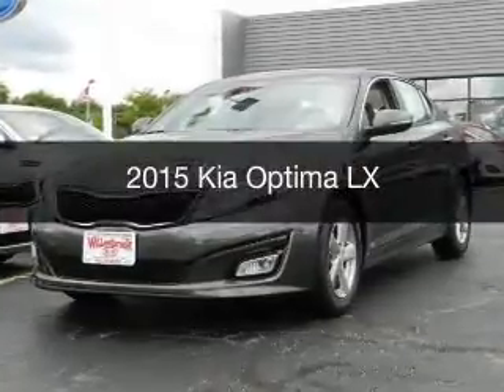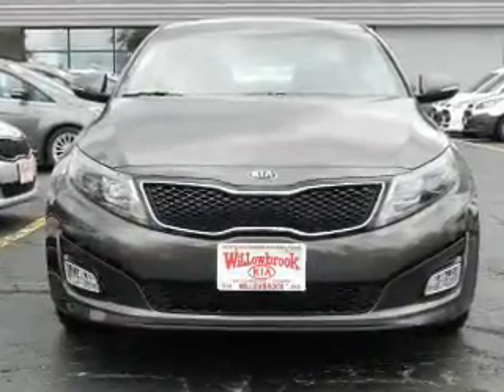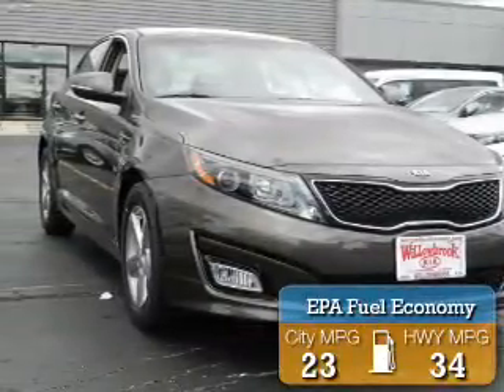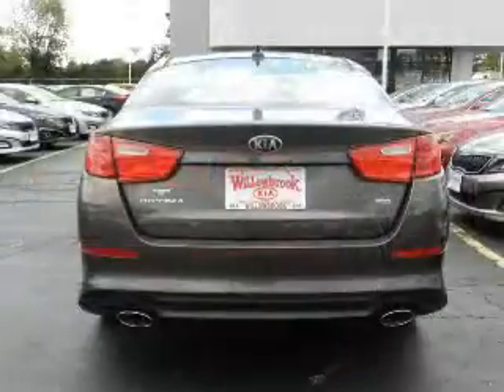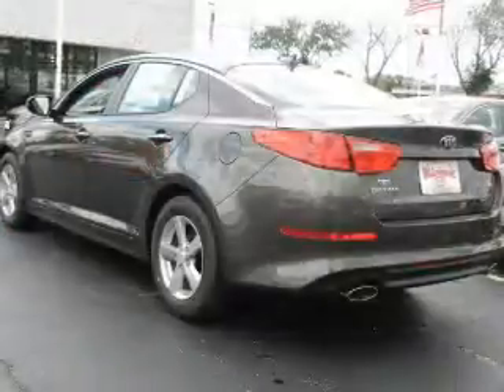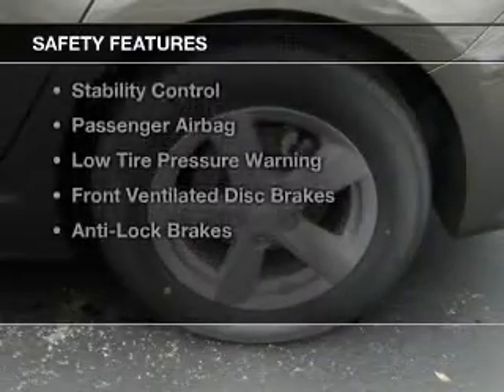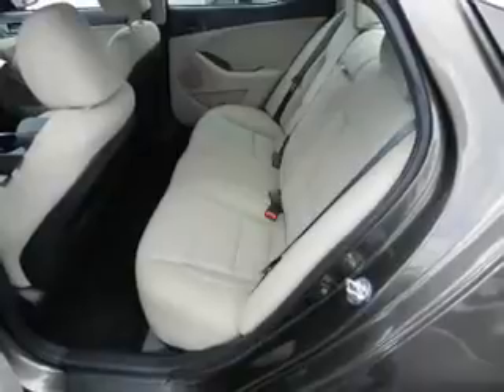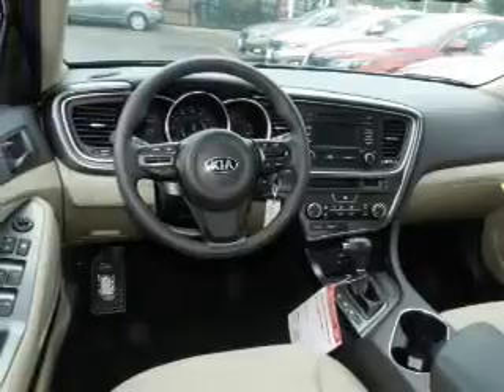2015 Kia Optima - Willowbrook IL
Year: 2015
Make: Kia
Model: Optima
Trim: LX
Engine: 2.4 liter inline 4 cylinder 16 valve
Transmission: 6-Speed Automatic
Color: Bronze
Mileage: 5
Address:
7301 S. Kingery Hwy Rte 83